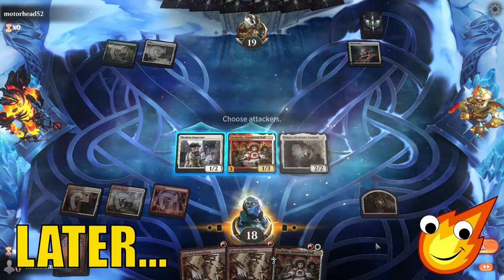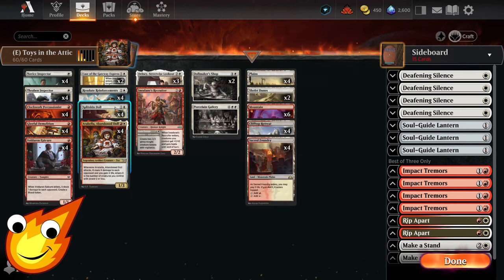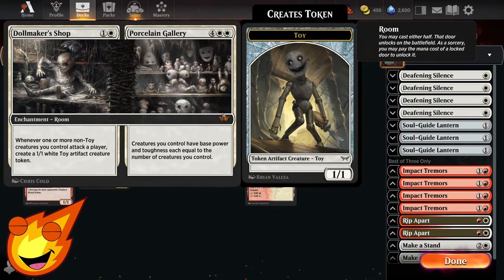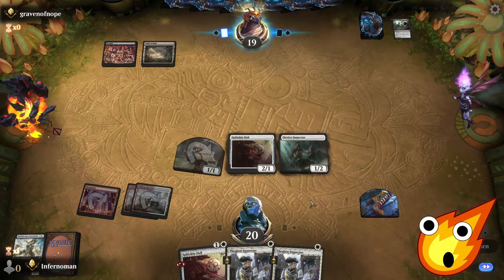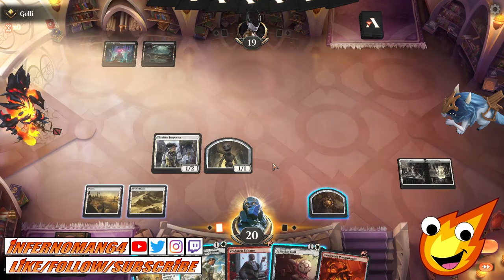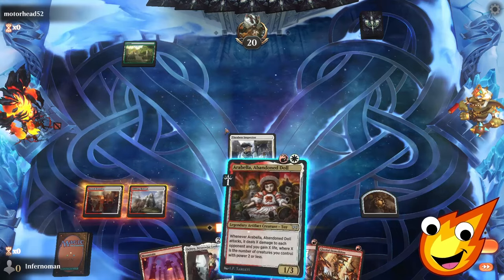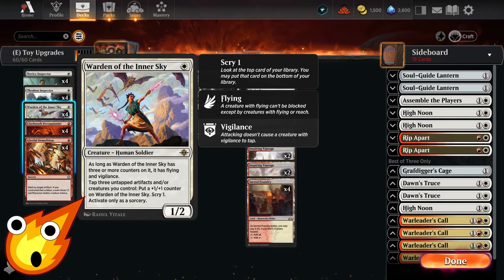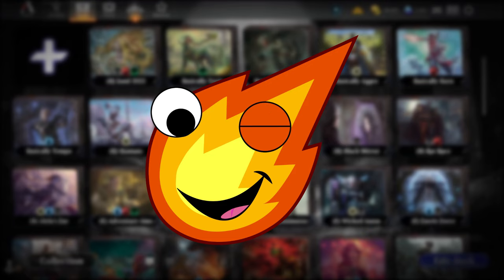This Budget Toy Deck is SCARY GOOD! | 13 Rares | Explorer MTG Arena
This Budget Boros Aggro Toy Deck is SCARY GOOD and it's only 13 rares on MTG Arena!